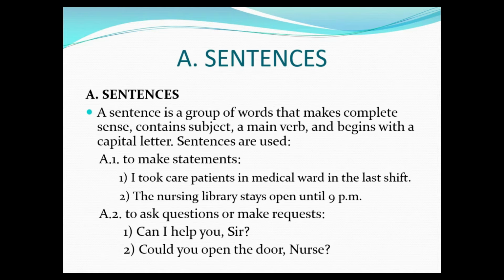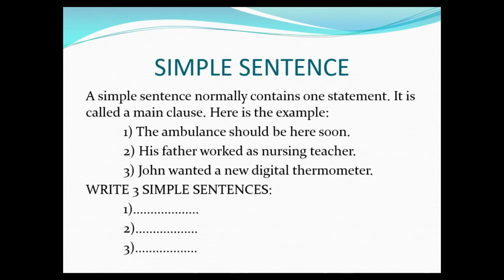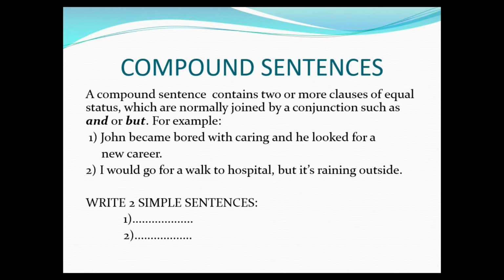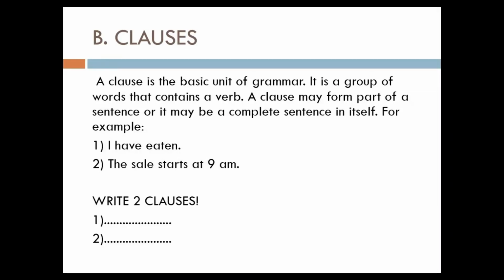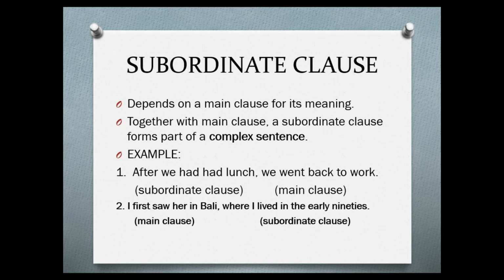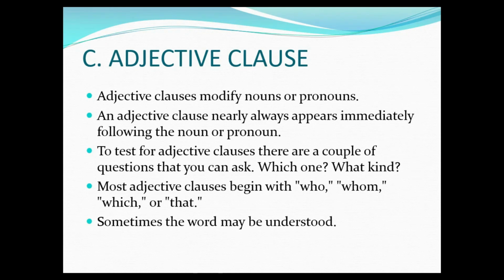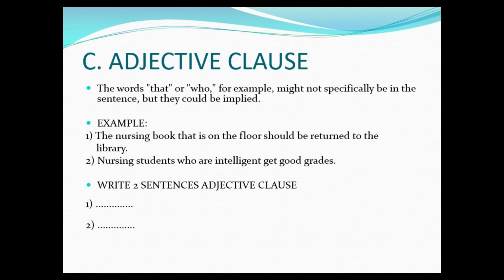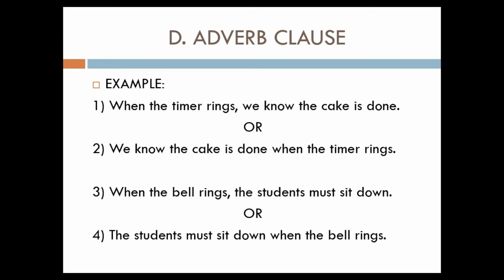SENTENCE AND CLAUSES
Materi Kuliah DIII Keperawatan Purwokerto